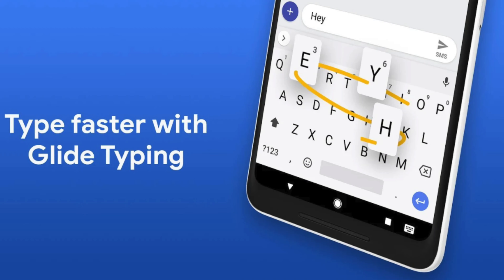SwiftKey Beta for Android brings support for cursor control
Today I discuss how extremely excited I am that Microsoft released a new update for SwiftKey Beta for Android which brings support for cursor control like on the iPhone.

You can download the updated beta app here from Play Store.